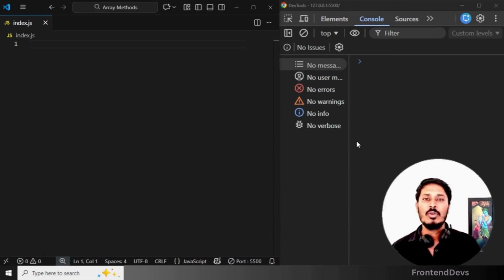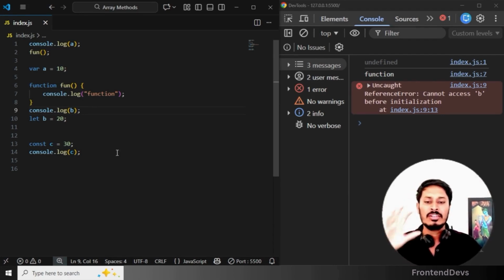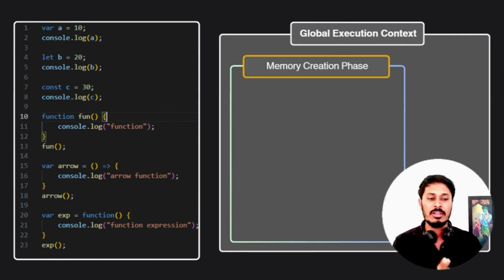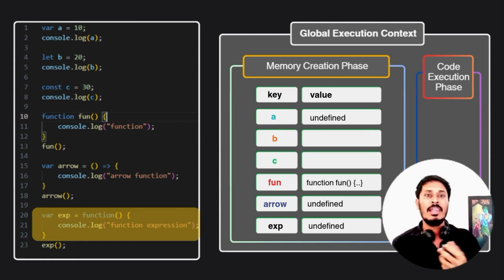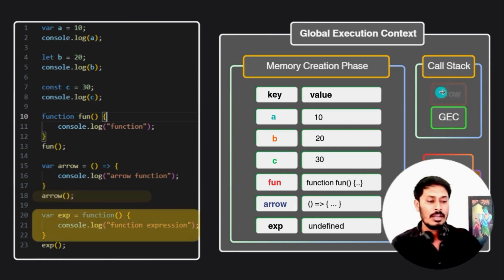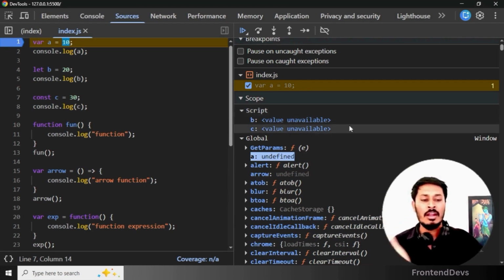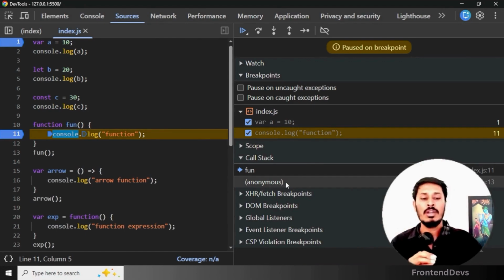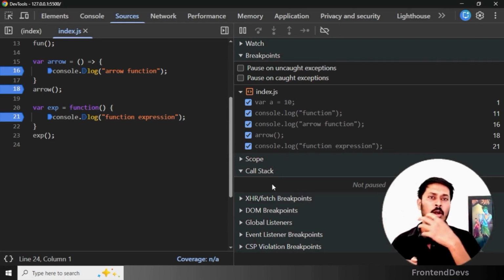JavaScript Hoisting Explained Visually | var, let, const, TDZ, Functions & Execution Context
In this video, we deeply and visually explain JavaScript Hoisting and how JavaScript behaves under the hood during code execution.

Most developers know that JavaScript is hoisted, but very few understand what actually happens in the memory creation phase and execution phase. In this video, we break it down step-by-step with clear examples and visuals.

🔍 What you’ll learn in this video:
- What JavaScript Hoisting really means
- How JavaScript creates Execution Context
- What happens during the Memory Creation Phase
- What happens during the Code Execution Phase
- How var, let, and const are hoisted internally
- Why var is initialized with undefined
- Why let and const are in the Temporal Dead Zone (TDZ)
- What exactly is Temporal Dead Zone and why it exists
- Hoisting behaviour of:
    1) Function Declarations
    2) Function Expressions
    3) Arrow Functions
- Why accessing let and const before declaration throws an error
- Common JavaScript hoisting interview questions

This video is extremely useful for:
- JavaScript beginners
- Frontend developers
- Interview preparation
- Anyone who wants to understand how JavaScript works internally

📌 If you want to master JavaScript fundamentals and crack frontend interviews, this video is a must-watch.